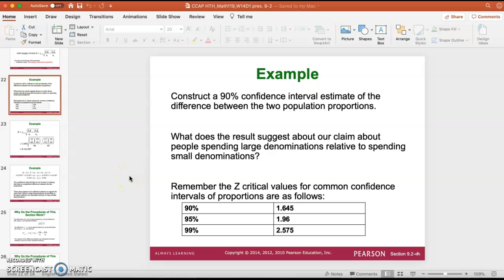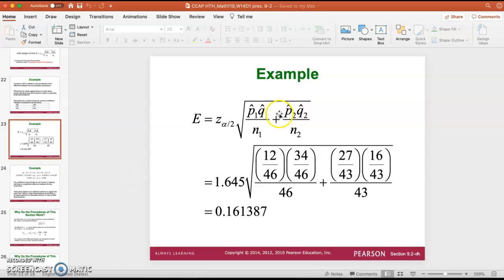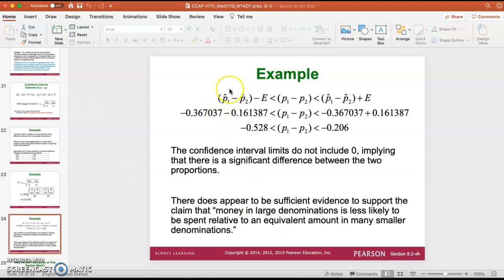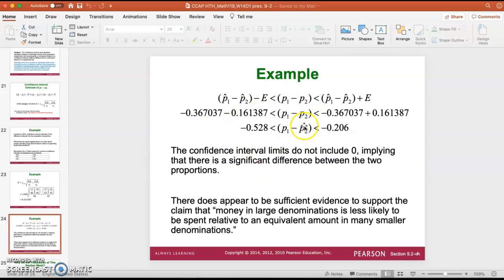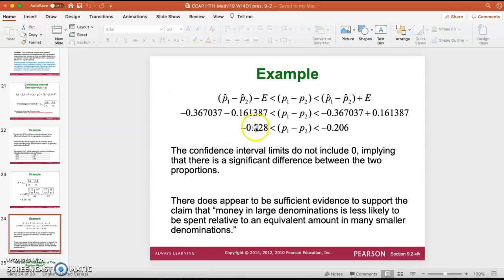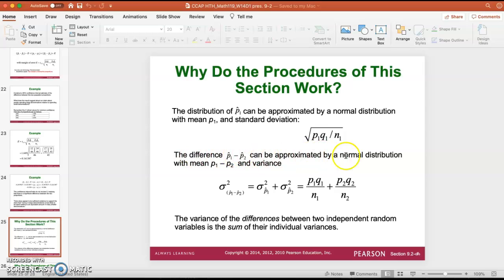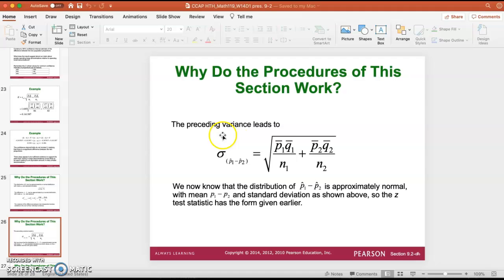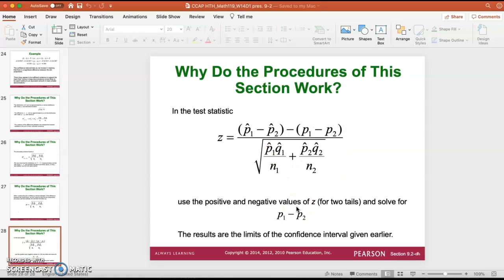9-2 Inferences About Two Proportions (part 2 of 2)